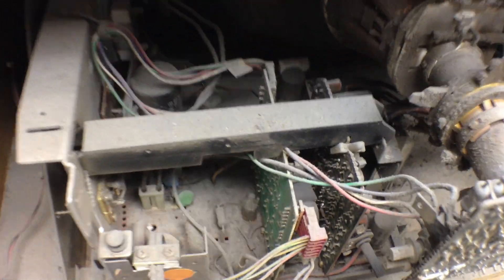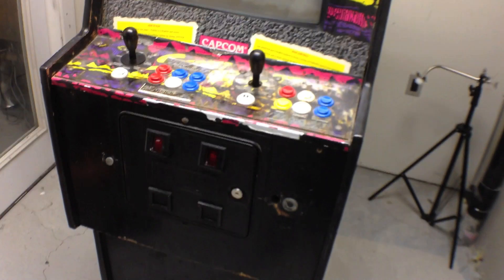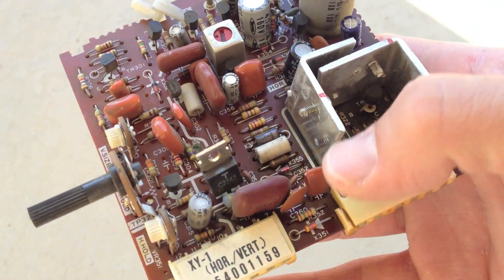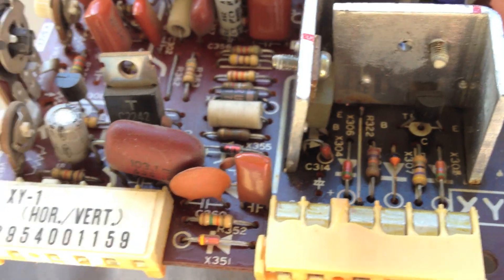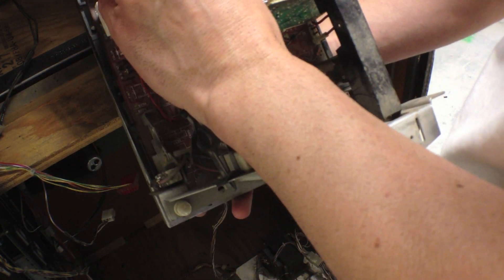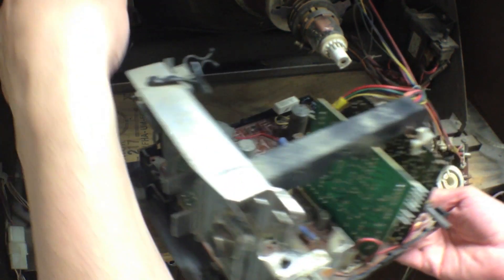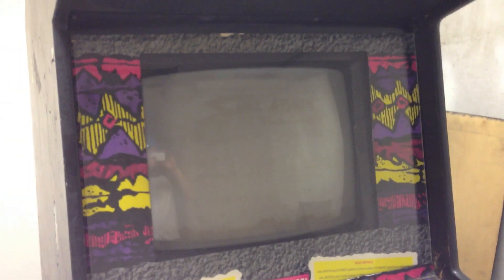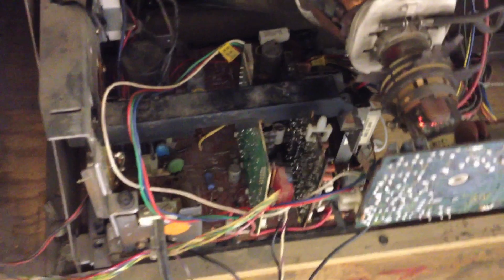Arcade Monitor Repair - Vertical Collapse [ Horizontal line ]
This is a easy fix only if you know what to look for and where to look.  Thanks to ArcadeRepairTips.com for their online help. No way could I have fixed it without them.
This game is running Street Fighter now but it is an original Defender cabinet with an original Defender monitor.  Its amazing that it is still running. I wonder how long it will last?